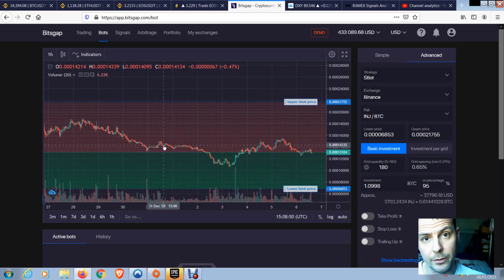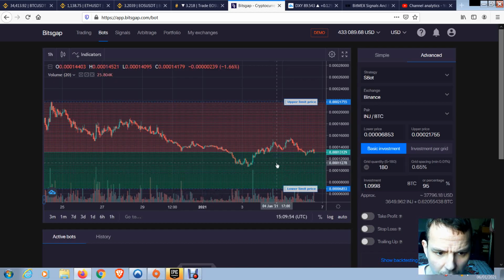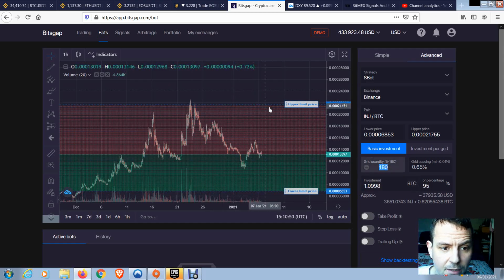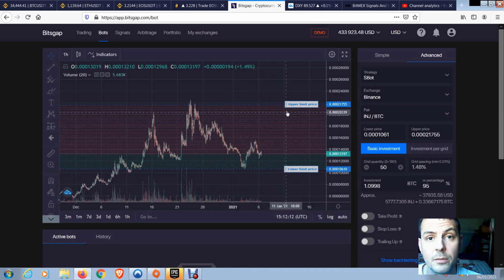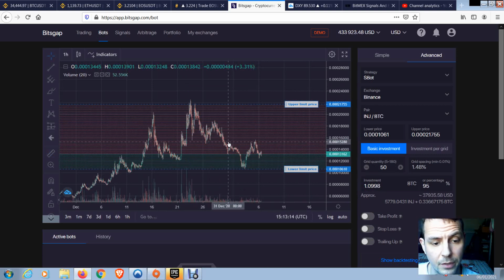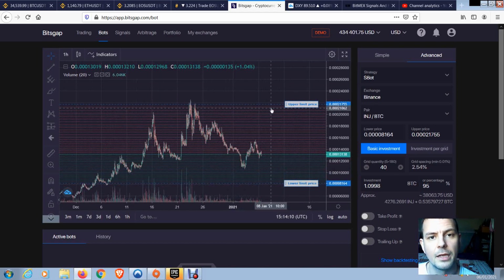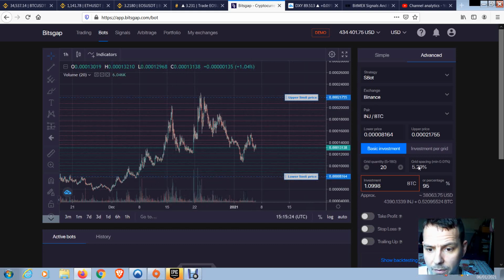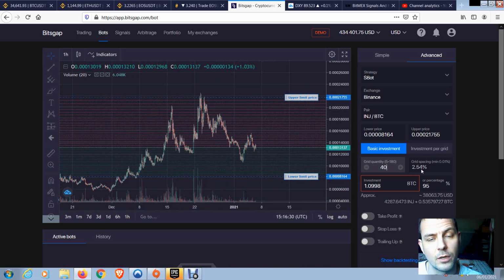Understanding grid trading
Bitsgap (as Shown in video)

Pionex
free trading bot exchange

Futures, Bots and Spot trading
BloFin - 10% trading fee refund all on all your trades

🤑🤑🤑CRYPTO EXCHANGES 🤑🤑🤑